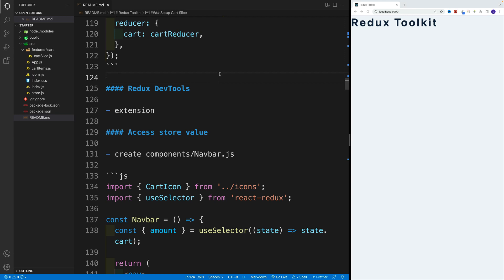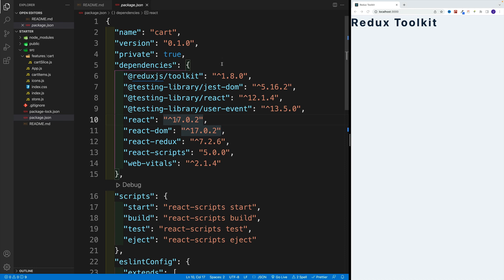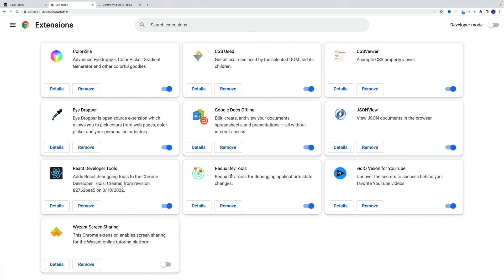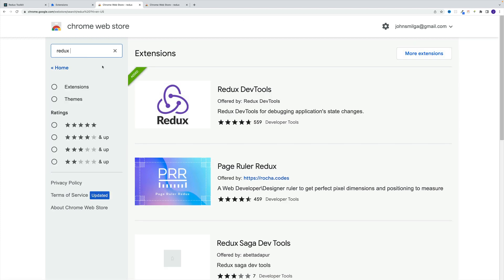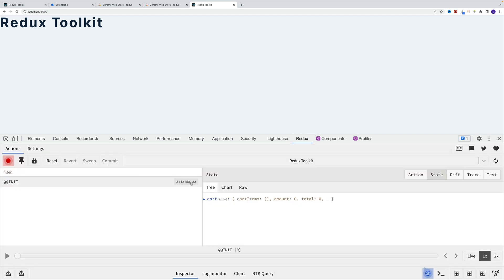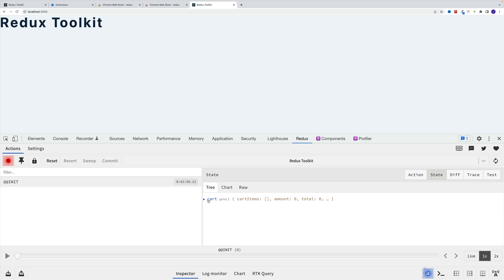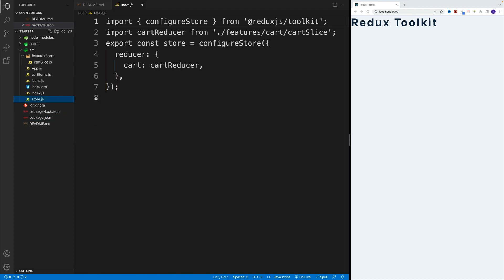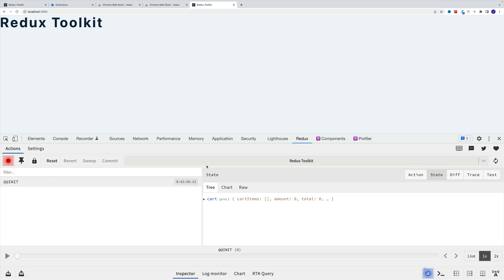Redux Toolkit - Redux Dev Tools